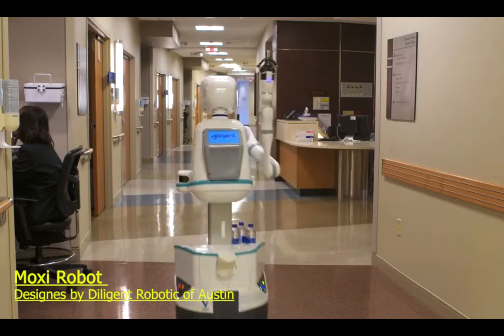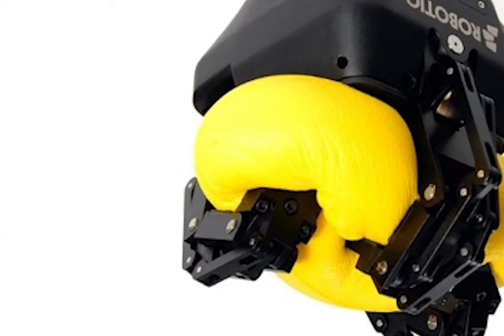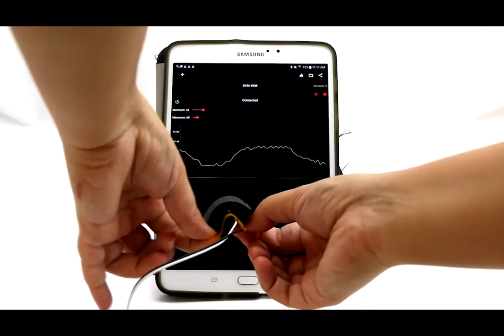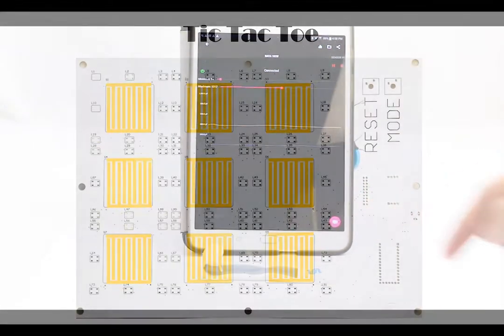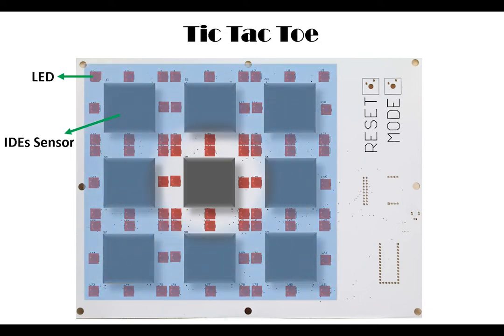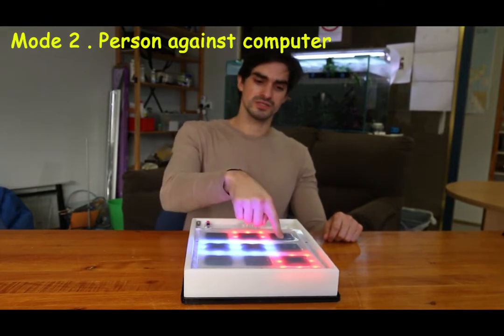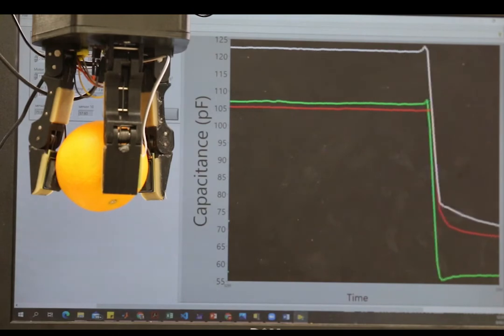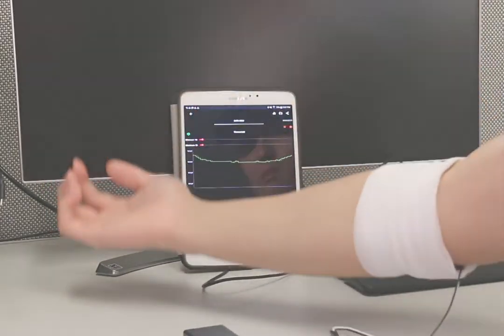Super-sensitive interdigitated sensor for human-machine interaction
Masoumeh Hesam Mahmoudinezhad, Iain Anderson, Samuel Rosset
Biomimetics lab, Auckland bioengineering institute, University of Auckland, Auckland, New Zealand

We present a Tic-Tac-Toe game based on our soft and compliant compression sensor.
This new sensor design relies on interdigitated electrodes (IDEs) patterned on a PCB covered with a Carbon Black/ PDMS composite. The IDEs generate a fringing field that penetrates through the composite
when the voltage excitation applies, polarizing the dipoles of the composite. The capacitance of the IDEs sensor depends on the permittivity of the material on top of the electrodes, but not on its shape, and it therefore doesn’t matter that no deformation occur in the vicinity of the electrodes. The permittivity of the composite is very sensitive to any deformation, leading to large relative changes in capacitance when pressure is applied. External load causes a decrease in relative permittivity of the composite. This is due to a decrease in the contribution of interfacial dipoles such as MSW, filler, and charge dipoles. These dipoles are strain-dependent because the external load changes the filler network shape, decreasing the contribution of MSW dipoles on permittivity dramatically.
The features that make this sensor remarkable are:
1- The fabrication process is easy and cost-effective.
2- The sensor has a wide range of force detection from less than 1 N to over 90N.
3- The sensor shows great sensitivity to a low-pressure range (about 250% to 17KPa).
4- No compliant electrodes are required, and since standard PCB technology is used to manufacture electrodes, making arrays of sensors is trivial.
5- Skin-like structure: the sensor is as soft as human skin and agreeable to the touch: ideal for the surface of our tic-tac-toe.
6- It can be made thick to conform to object, making it a perfect sensor for a robotic gripper tasked with the manipulation of fragile object
Design of the Tic-Tac-Toe:
Our game demonstrates the sensor's sensitivity, and illustrates how this sensing technology can be used to map and measure compression forces. We divided the whole sensing area into nine zones. Each zone
contains an interdigitated electrode at the centre surrounded by 8 LEDs. At the top of the IDEs, a homogenous composite of CB/PDMS has been cast. All the wires are routed through the PCB and passed to the control box under the PCB. Capacitance read in parallel with a 10-channel Stretch Sense sensing board, which is connected to a Teensy development board via an SPI bus. We have used the addressable RGB LEDs. When the player pushes one of the playing squares, the capacitance changes. The control box detects the pressure and the LEDs around that sensor will light up with the colour of the active player.
This demonstration will be used for an upcoming outreach event with hundreds of school children. It has therefore been design to be large (210mm*200mm overall dimensions and 42mm*42mm dimensions of
each zone) and robust. The sensor has three modes:
1- player against player
2- player against the computer
3- the illumination of LEDs based on the intensity of touch